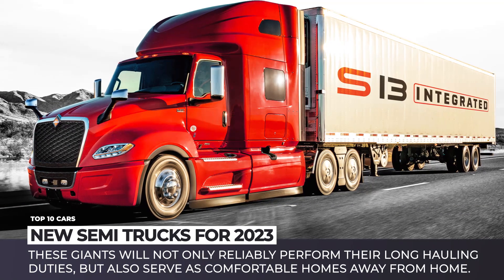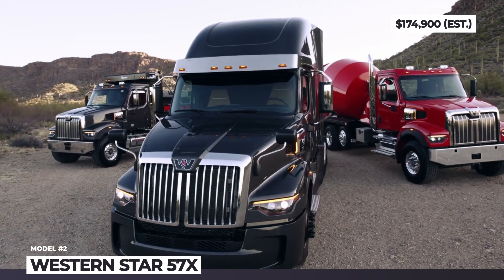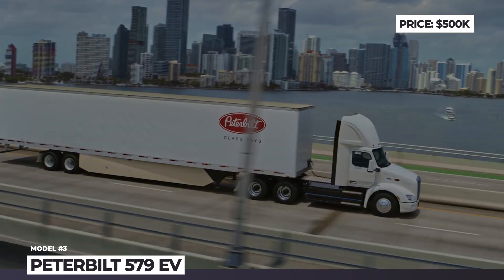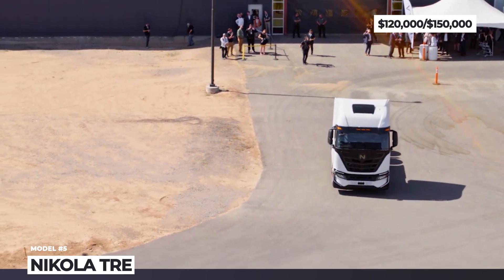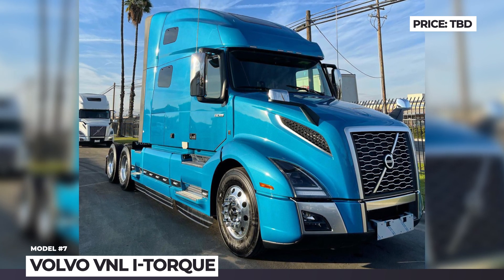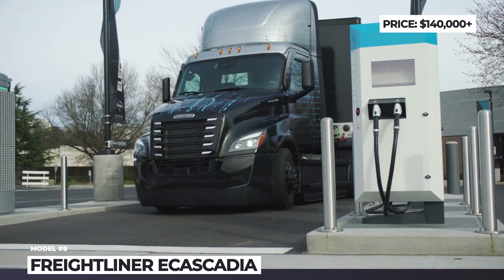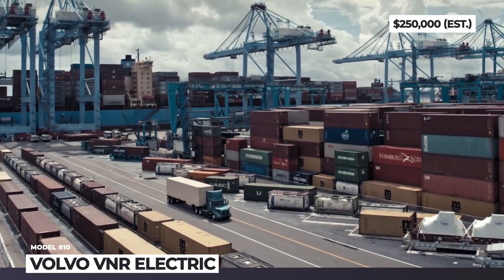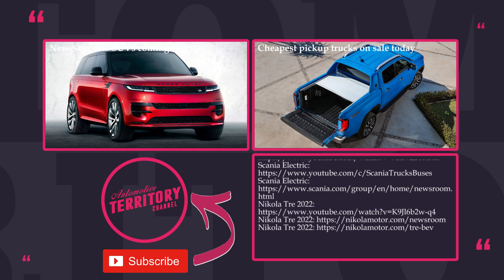Newest Semi-Trucks of 2023: Internal Combustion VS Electric Powertrains for Freight Transportation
For an average consumer, semitrucks are just those big pesky machines that deliver their goods way too slowly and occasionally block the streets and highways. Very few people can realize the scope of hard work, weeks away from home and dangers that lie ahead of every long journey. In this video we will pay tribute to the truck drivers all over the globe by featuring the newest semi trucks in the business. We hope that these giants will not only reliably perform their long hauling duties, but will also serve as comfortable homes away from home for the thousands of highway delivery heroes.

Other AutomotiveTerritory videos that you should check out

List of all models shown in this AT_Trucks video

00:00 Introduction

00:56 Mercedes-Benz Actros L

The new Actros L is what it is, a luxury Mercedes-Benz in the world of semi-trucks. It redefines the quality of premium interiors, gets new headlights, expands the set of active safety features and introduces the third generation of the OM471 engine.

02:16 Western Star 57X

Western Star 57X is the new flagship of the brand’s range that joins its new X-Series line. It offers enhanced aerodynamics, improved fuel economy and an advanced driver’s cabin.

03:42 Peterbilt 579 EV

Peterbilt 579 EV offers regional delivery, airport and drayage capabilities, offering 150 miles of range, day cab configuration and 82,000 pounds GCWR.

05:06 International Trucks S13 Integrated Powertrain

International Trucks S13 Integrated Powertrain will be the most efficient, most durable and the lightest powertrain the company has ever produced, but unfortunately it will also be their last one ICE.

06:41 Nikola Tre

After a change of management, the Arizona startup has managed to restructure itself and move on the series production of their first battery electric truck in March 2022. The Tre has a reimagined cabover for short-haul and metro-regional applications.

07:58 Kenworth T680E

Closely related to the Peterbuilt 579e, the all-electric Kenworth 680E is rated for 82,000 lbs and is powered by a new Blue Horizon 14Xe™ tandem drivetrain from Meritor.

09:08 Volvo VNL i-Torque

Volvo i-Torque technology debuts on the VNL truck and its D13 Turbo Compound engine. It improves improve the drivetrain’s fuel economy by 16 percent.

10:29 Freightliner eCascadia

After one million miles of testing, America’s best-selling heavy-duty Class 8 truck embraces an electric powertrain. Daimler’s internal eMobility team in cooperation with Detroit Diesel Corporation, has developed the ePowertrain.

11:55 Scania Electric

Scania Electric is the first battery-powered truck oriented at regional transportation by the Swedish company. It will be offered in R or S sleeper cabs and as a 4×2 tractor or as 6×2, 6x4 rigid.

13:15 Volvo VNR Electric: volvotrucks.us/trucks/vnr-electric/

Volvo VNR Electric enters the new model year offering an enhanced 4-battery configuration with 375 kWh and 230 miles, plus an all-new 6-battery model with 275 miles.

14:40 New Generation DAF

A subsidiary to Paccar Inc, the Dutch DAF Trucks is fully overhauling their lineup to exploit new EU regulations on masses and dimensions, and to maximize efficiency. The 2022 roster will be represented by three models: XF, XG, and XG+.